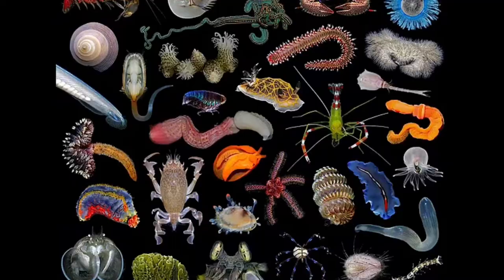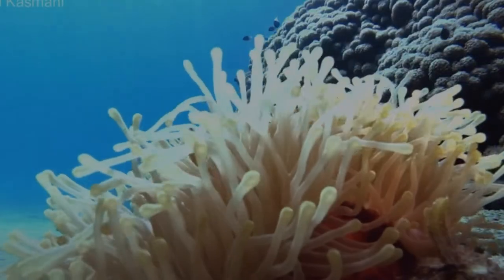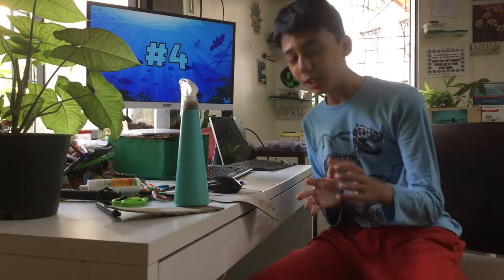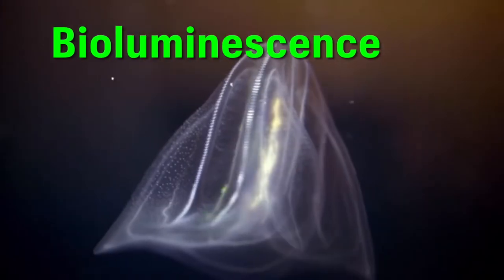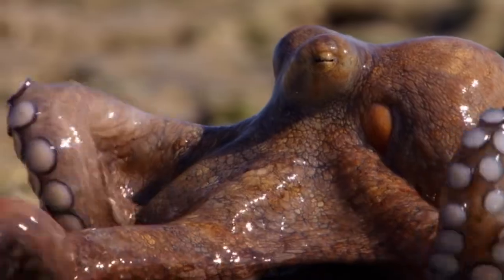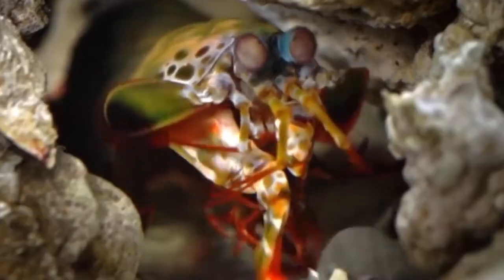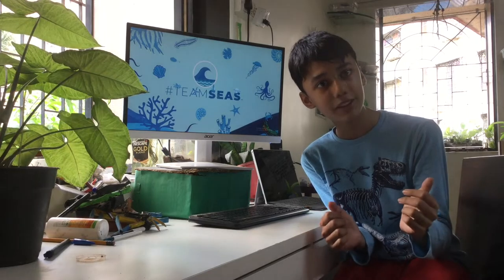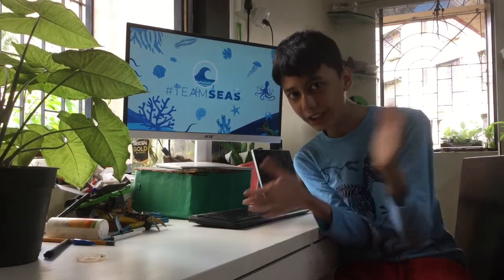Top 5 MARINE INVERTEBRATES TeamSeas (A.B.S.E.)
Oceans house the most diverse ecosystems, which are full of cool invertebrates!!! Let's take a look at the TOP 5 OCEAN INVERTEBRATES!

Video chapters:
0:00 Intro
0:12 #5
0:24 #4
0:52 #3
1:10 #2
1:29 #1
1:51
2:18 Outro

TeamSeas Creatureverse A.B.S.E.

Season 2